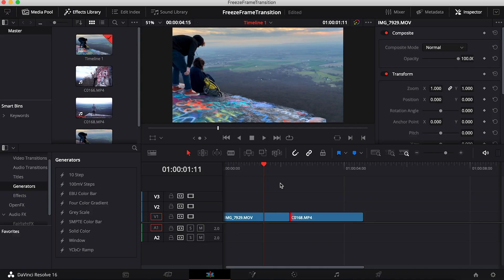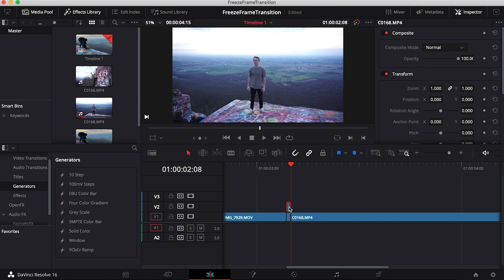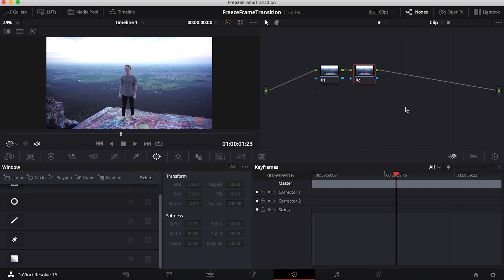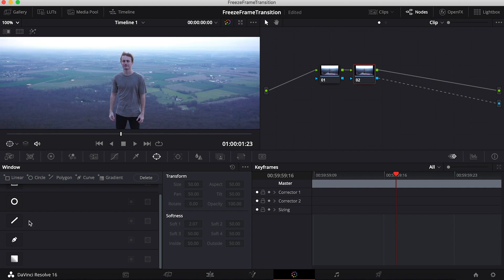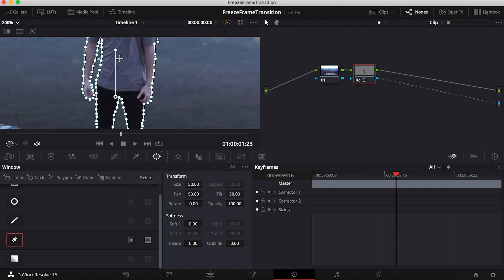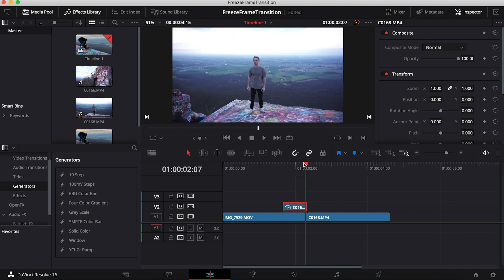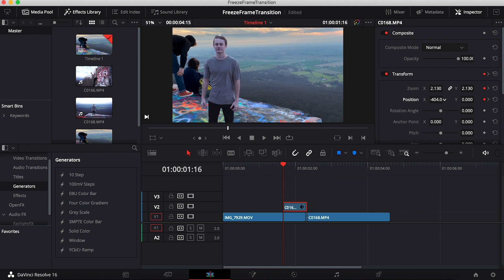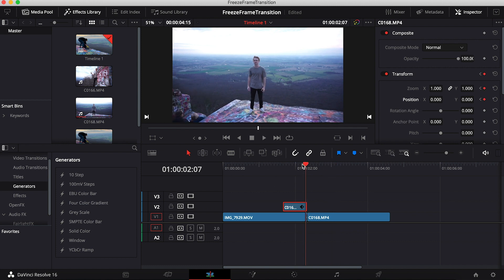DaVinci Resolve 16 Tutorial: Crazy Freeze Frame Morph Transition (Playboi Carti / A$AP Mob)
In this tutorial, I am going to be teaching you guys how to do this cool Freeze Frame Transition. This effect is super popular in music videos and edits.